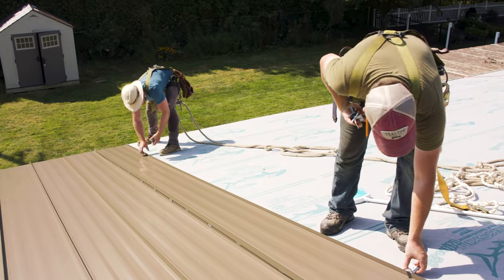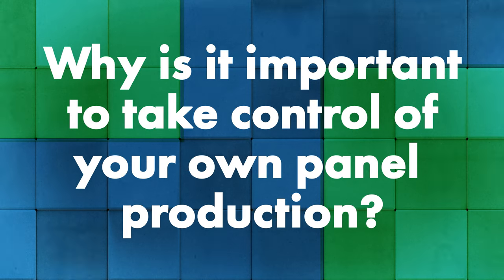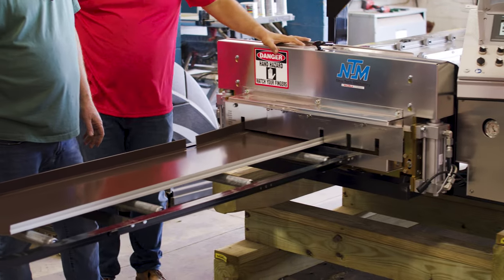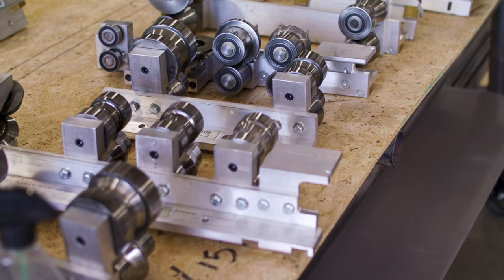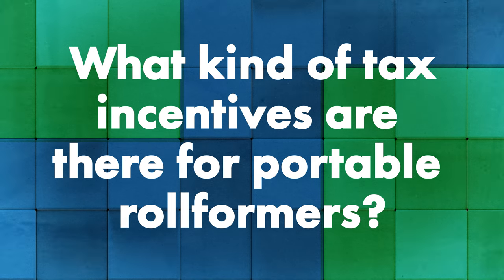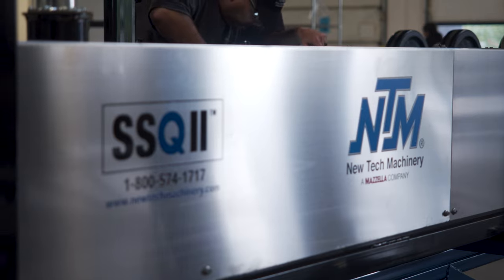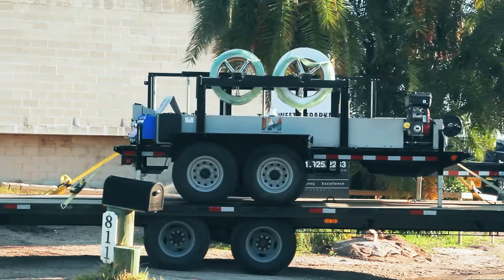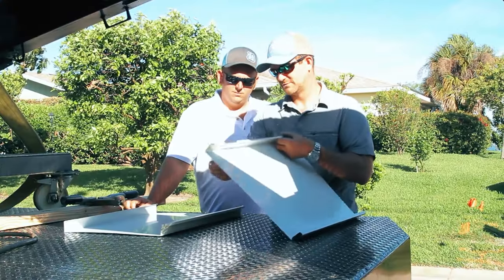6 Reasons You Should Buy a Standing Seam Metal Roof Panel Machine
Why should you consider purchasing a portable rollforming machine for your metal roofing installation or panel supplier business?

What are the benefits of owning a portable roof panel machine for your business and what can you expect during the buying process? On today's Q&A Mondays episode, Thad Barnette is joined by Tom Laird of New Tech Machinery to learn why taking control of your own panel production can help you bid for projects in new markets, gain an advantage over the competition, and expand your business.

Topics Covered:
►Intro 00:00
►Why is it important to take control of your own panel production? 1:14
►What kind of tax incentives are there for portable rollformers? 3:53
►What should new metal roof contractors expect when buying a portable rollformer? 5:52
►What is a chop and drop operation? 7:59
►How can a portable rollformer expand your business? 9:47
►What other benefits does portable rollforming and metal roofing offer? 12:32